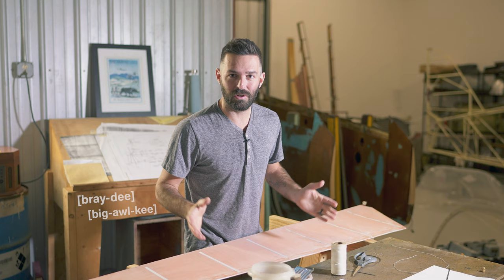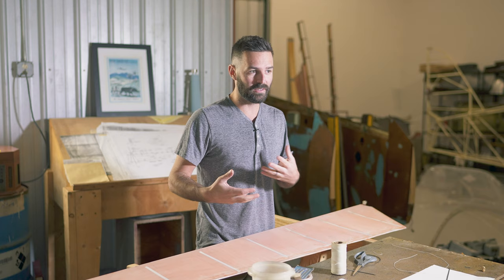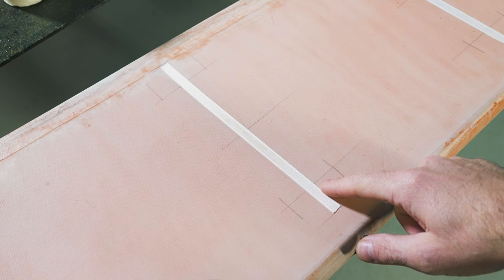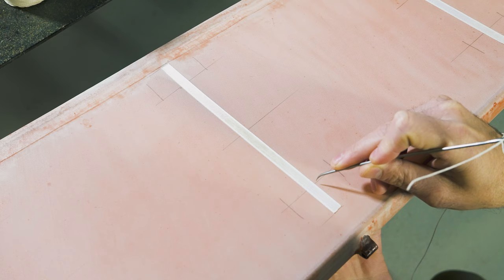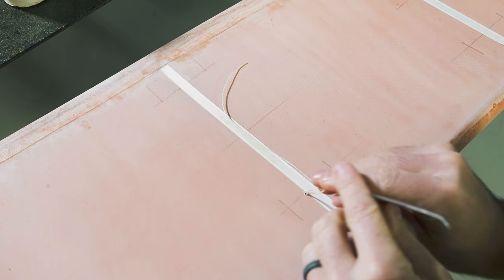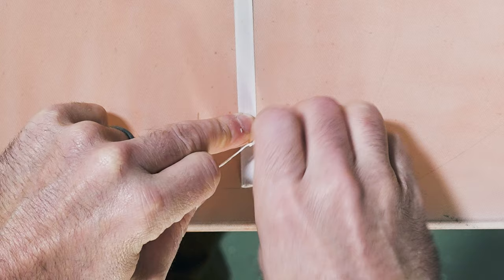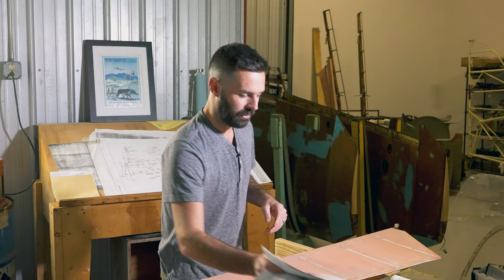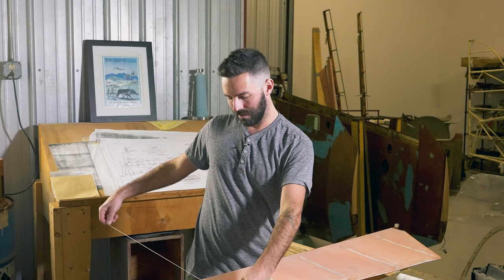How to Rib Stitch Aircraft Poly-Fiber Fabric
This video gives a quick tutorial on how to rib stitch aircraft poly-fiber fabric. Lately I've been rib stitching some controls for my Bellanca Cruisair. Nothin' like a good ol' fabric covered airplane. Keep the history alive, and let me know if you have any questions. Important Note: There is one thing that is NOT shown in this video that you are supposed to do. Let's say you are going to do 2" stitching. Well, the first stitch should be half of what you choose. So the very first stitch, in this case, should be made 1" in. After that, you can continue 2" until the end of the rib. All of this information can be found in the Poly-Fiber Manual.

Poly-Fiber Manual

Where I Get My Music